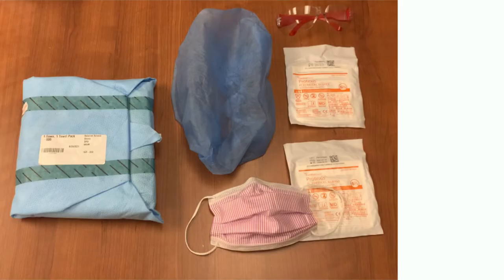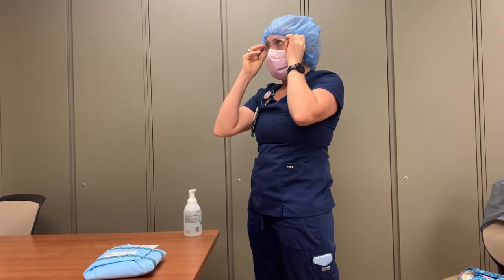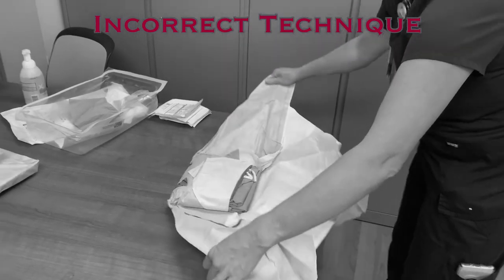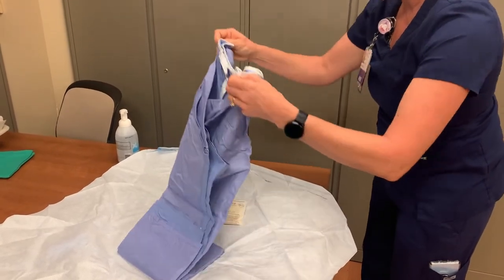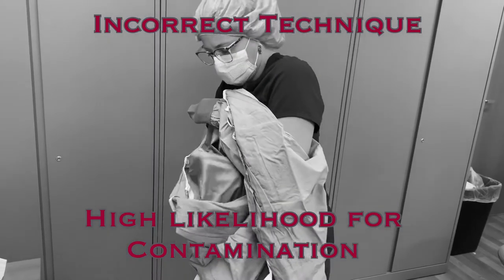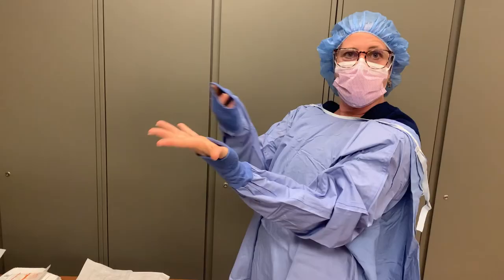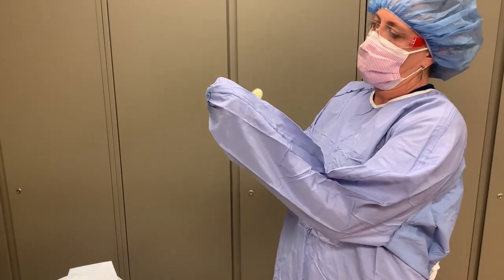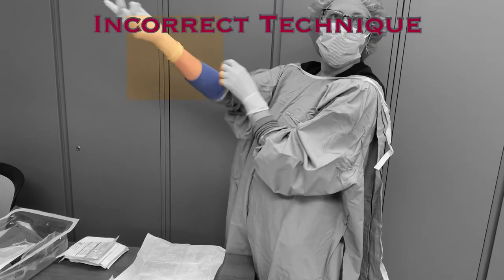Donning sterile PPE using a “Closed Technique”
When performing an invasive procedure on a patient, it is often required to don sterile PPE to protect the patient from infection.  this video demonstrates the application of sterile PPE using a "closed technique" for donning the gown and gloves.  it also highlights some common mistakes to avoid while donning.